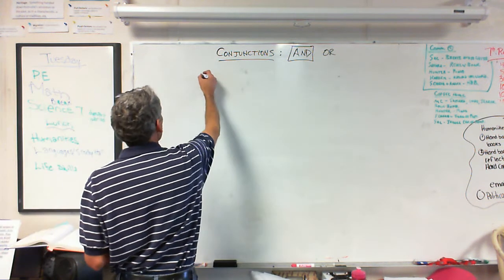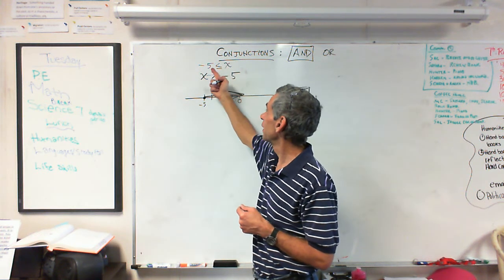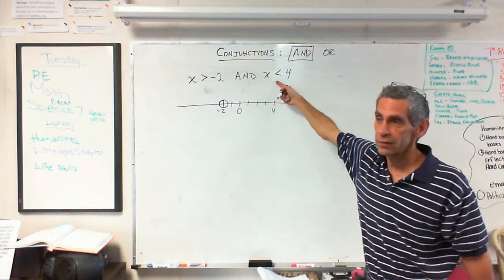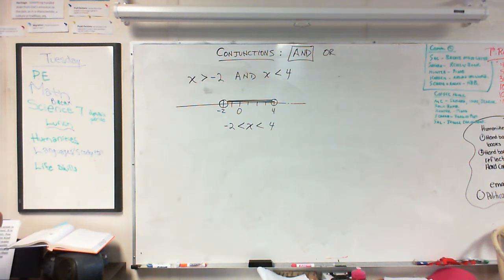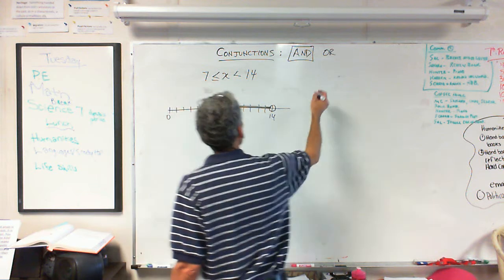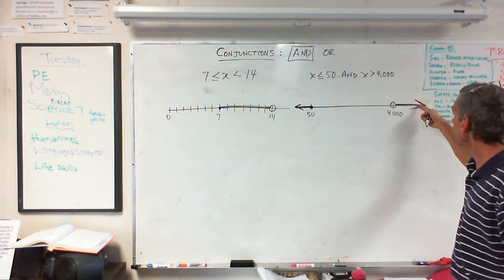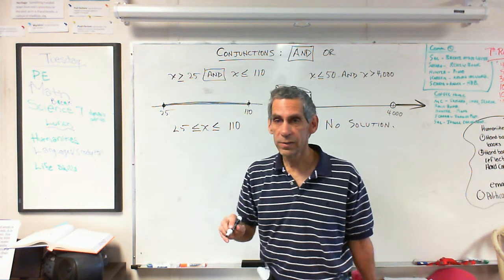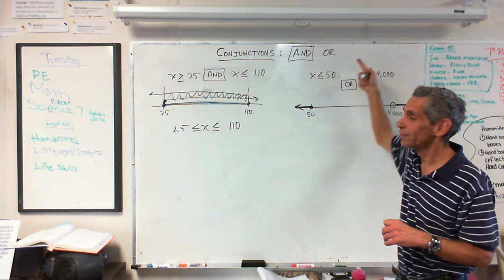7th Grade - Conjunctions 12/11/12